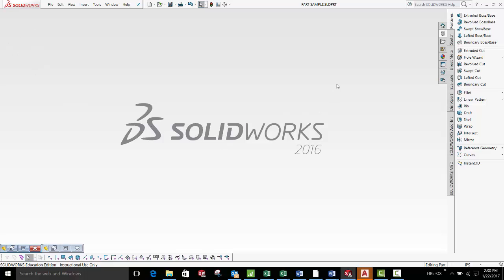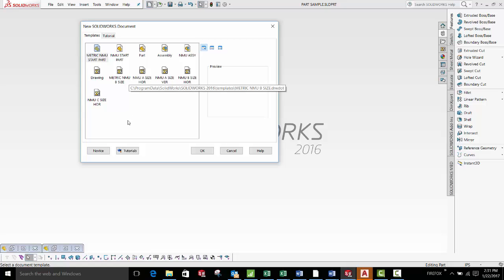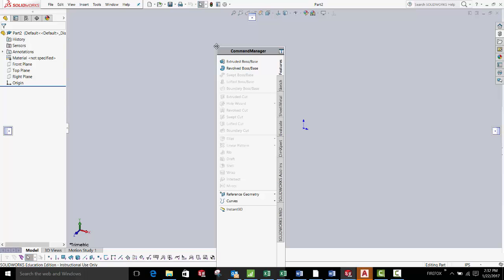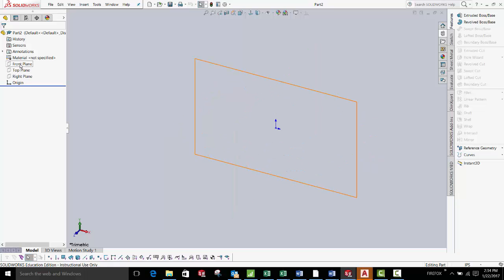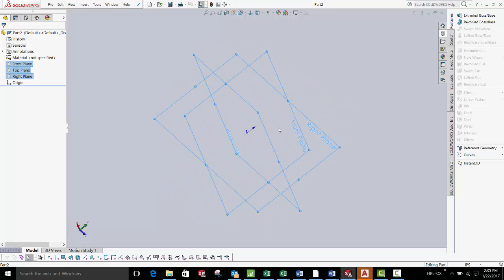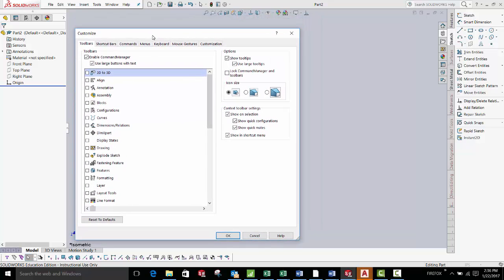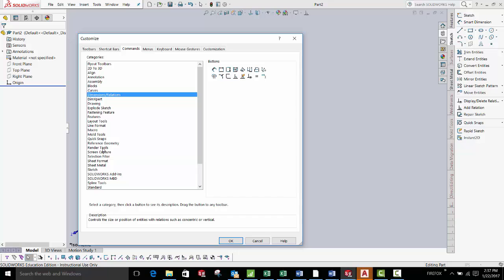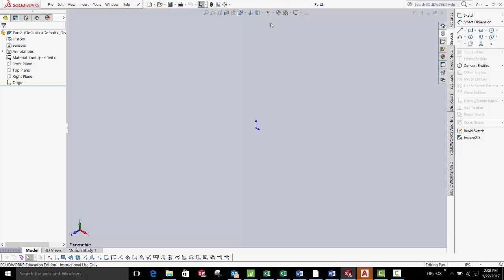DD100 SW SCREEN ICON INTRO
NMU DD100 - Week 1 SolidWorks Screen/Icon Intro